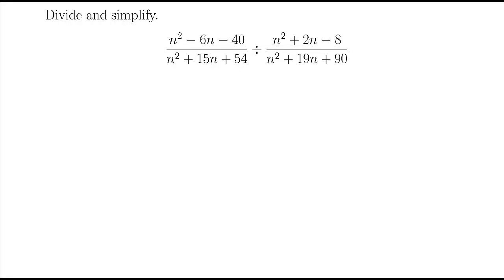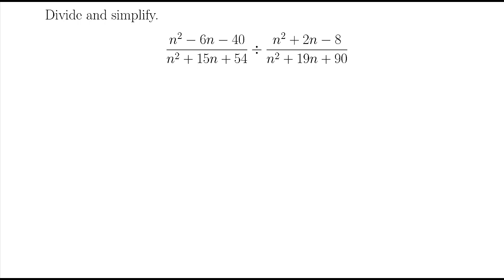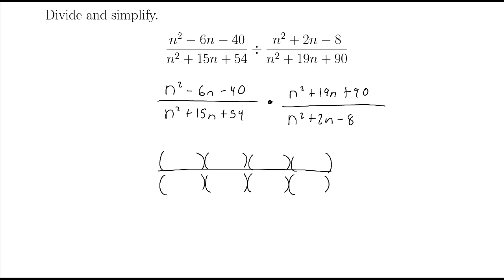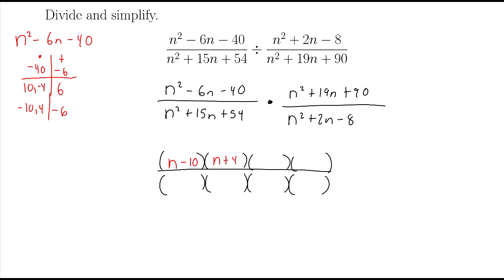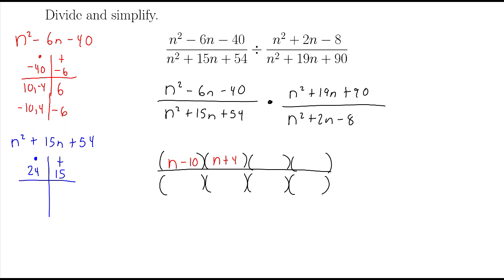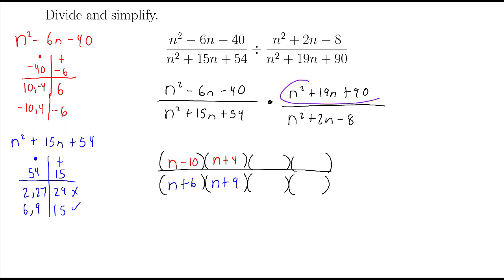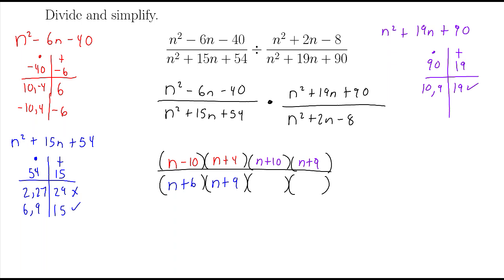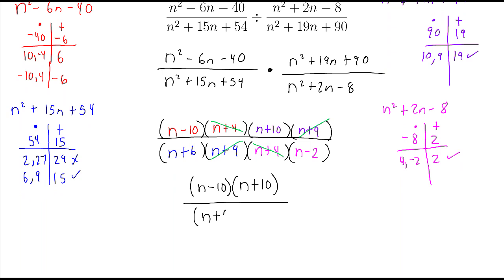2.4 Divide and Simplify Rational Expressions